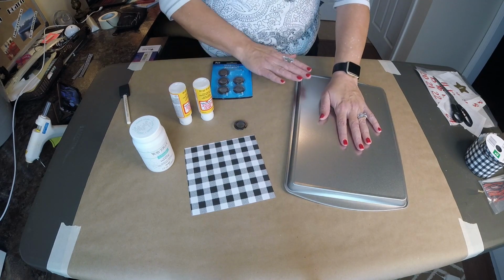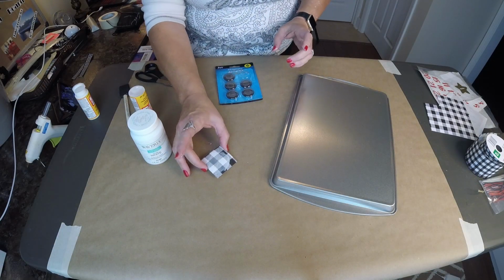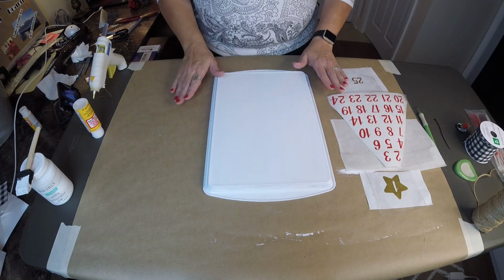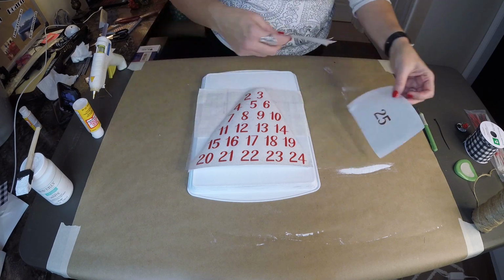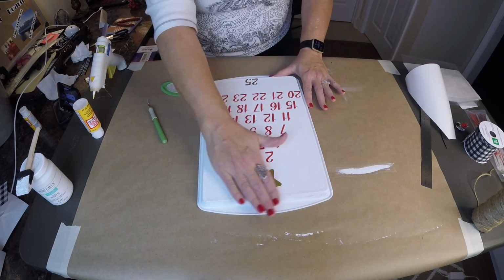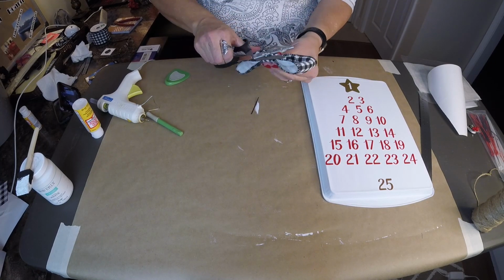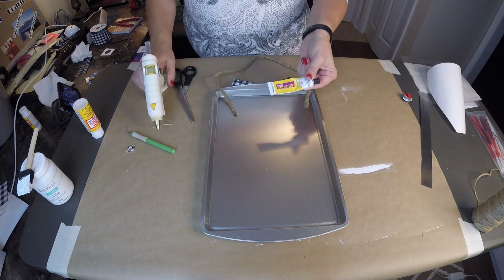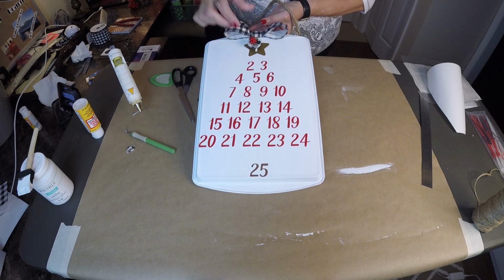Advent Calendar | Day 1 of 12 Days of Dollar Tree Christmas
Today is Day 1 of The 12 Days of Dollar Tree Christmas & I am so excited to bring you a Advent Calendar made with a cookie sheet!! Thought this was a super simple way to bring some fun into your Holidays!!!

If you would like to receive the FREE SVG file for your Silhouette or Cricut of the Advent Numbers please email me & I will be happy to send it to you as a Merry Christmas Gift from ME TO YOU!!
*CONNECT*WITH*ME